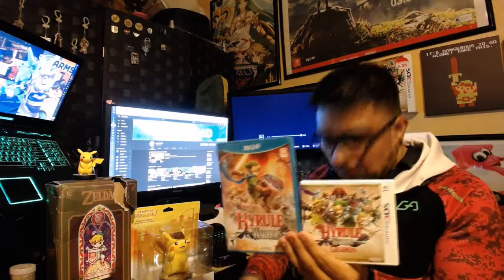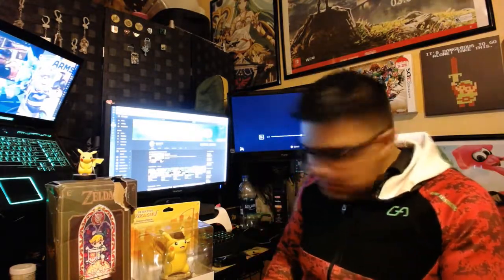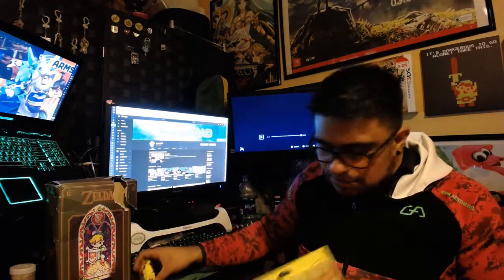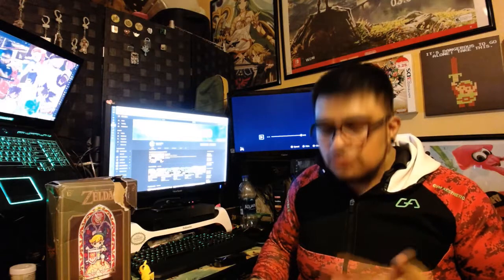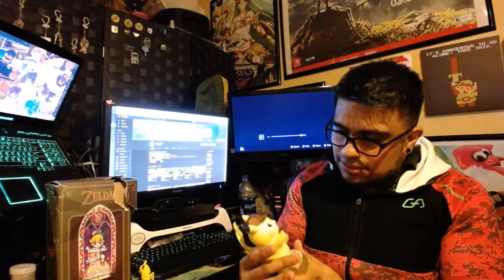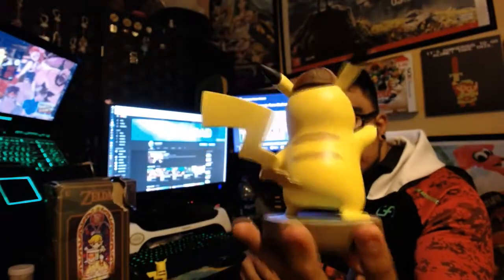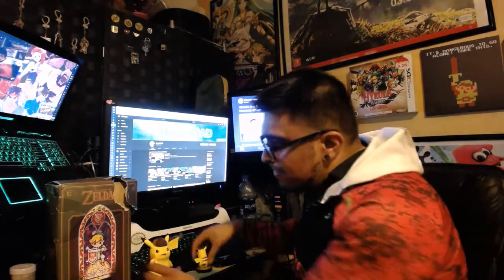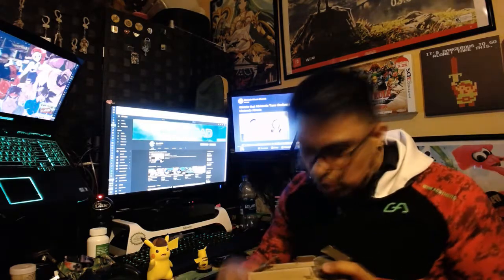Detective Pikachu and Windwaker Stained Glass unboxing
with some other gamestop goodies